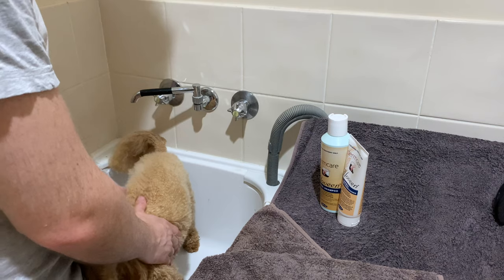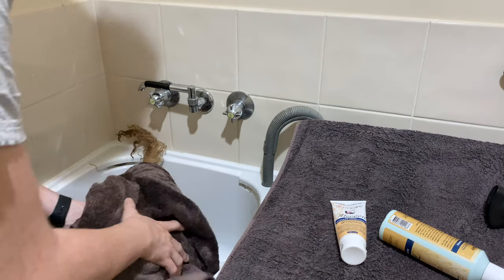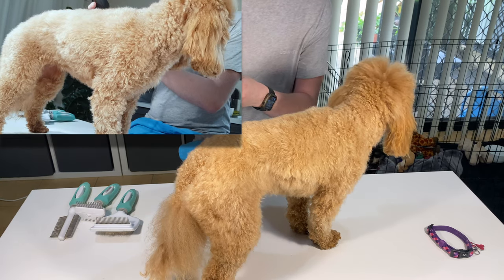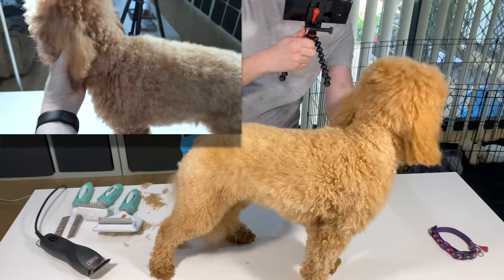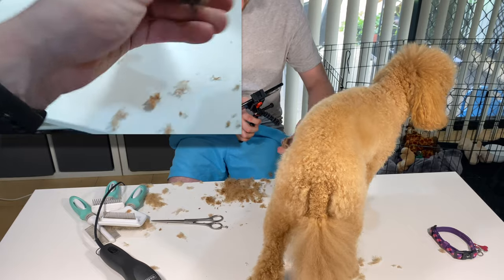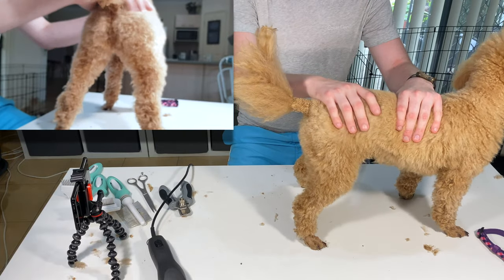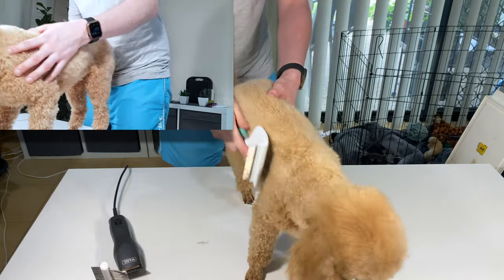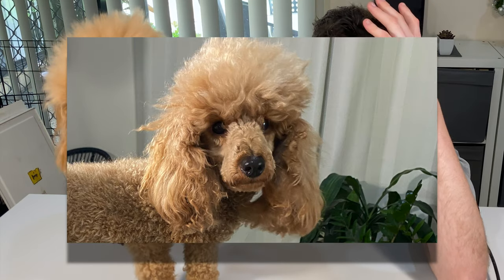GROOMING MY MINIATURE POODLE (SORT OF)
I thought I would attempt to groom Scarlett in a video for everyone. However her coat was that thick that it did not go to plan, let's just say she's booked in to be professionally done next week.

? NEW HERE ?
Hello y’all! My name is Aaron Lewis and I live in Brisbane, Australia. I post new videos on my channel every week! I upload pet videos with the occasional tech video here and there.